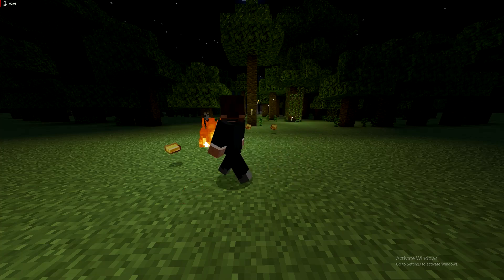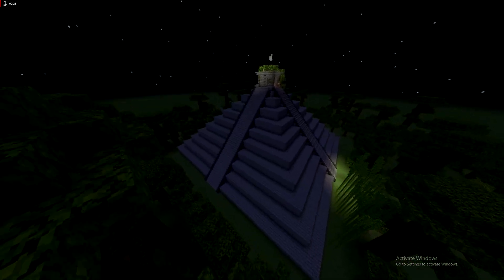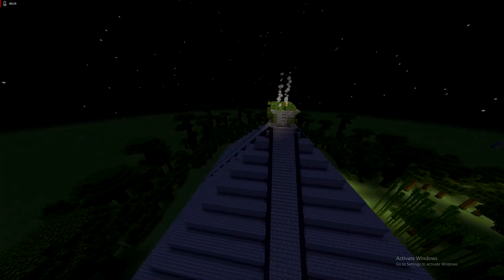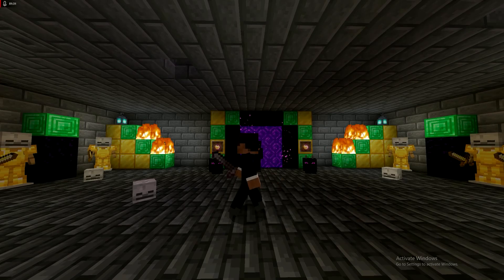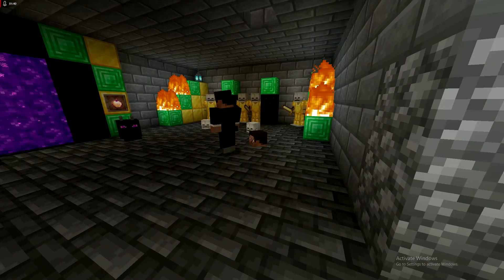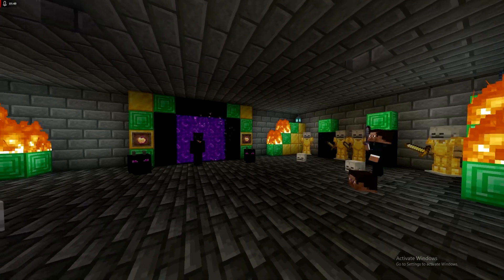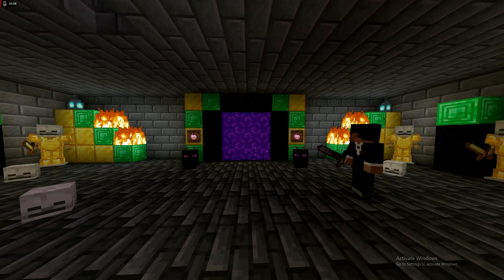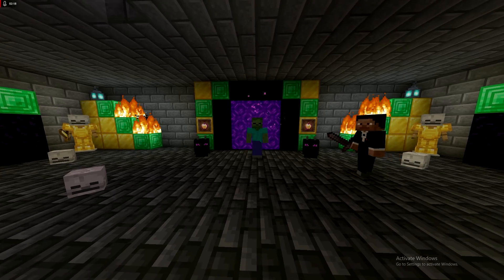Yael's Minecraft Project :O